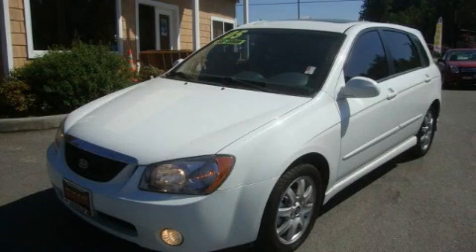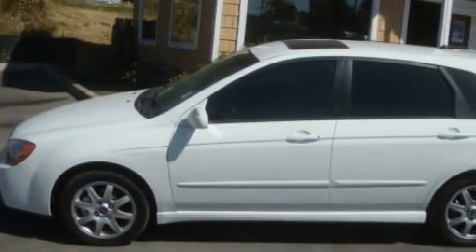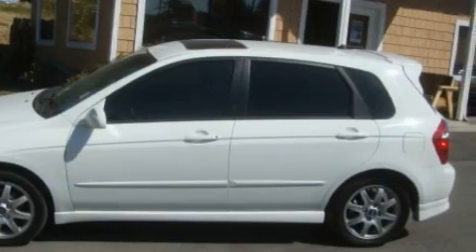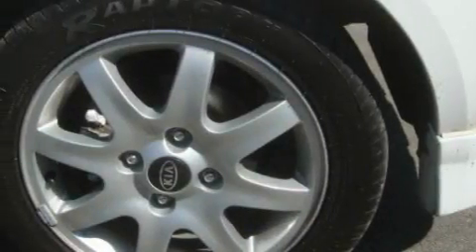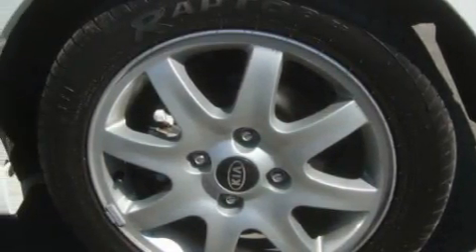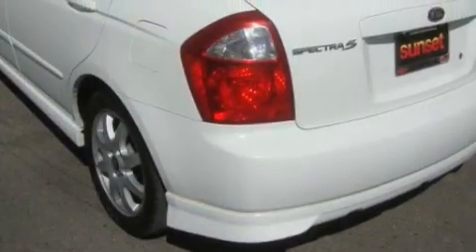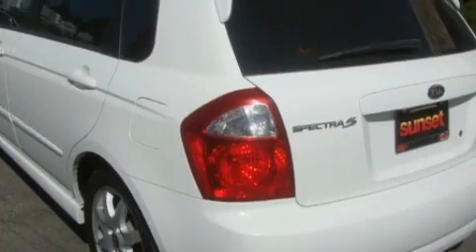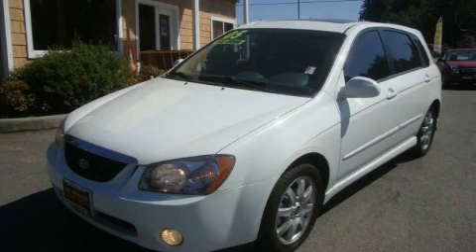Used 2005 Kia Spectra Bonney Lake WA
Year: 2005
 Make: Kia
 Model: Spectra
 Engine: 2.0L I4
 Trans.: 5 Spd Manual
 Exterior: White
 Miles: 88,251
 Interior: Black

 Pre-Owned 2005 Kia Spectra Bonney Lake WA